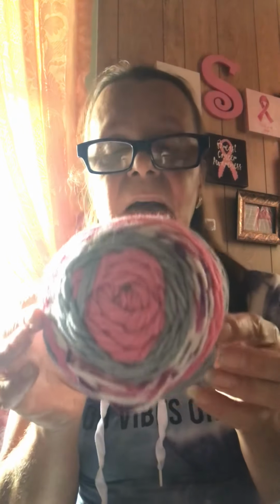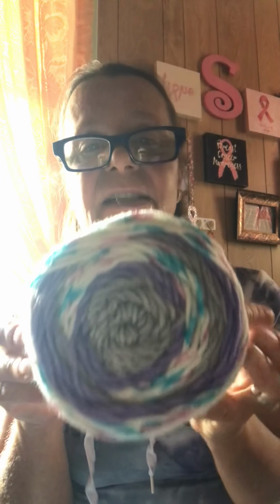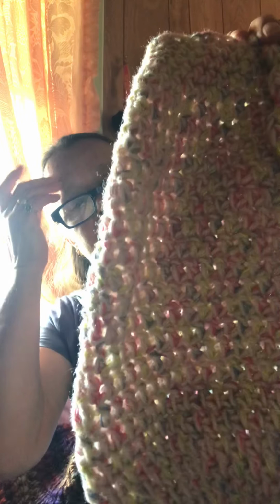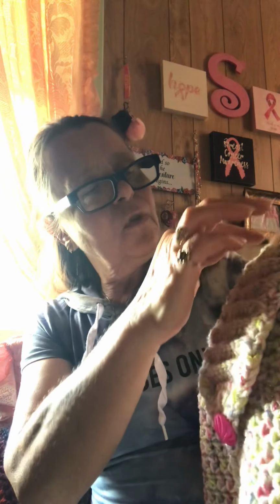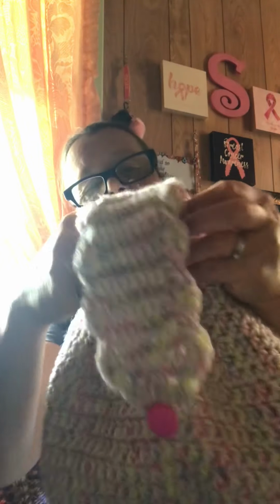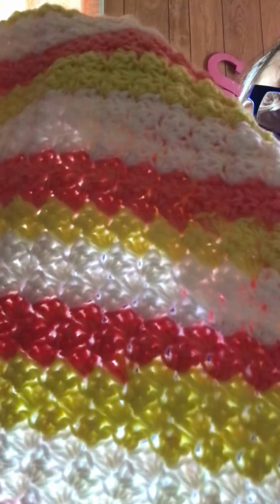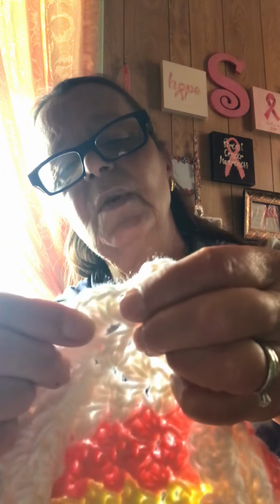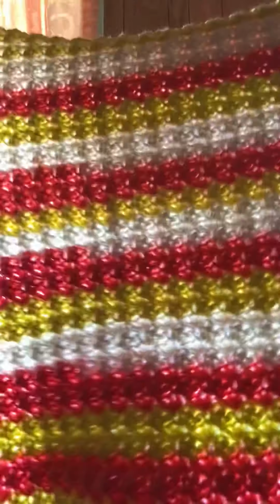I won a Giveaway 🤩…Happymail too 😍